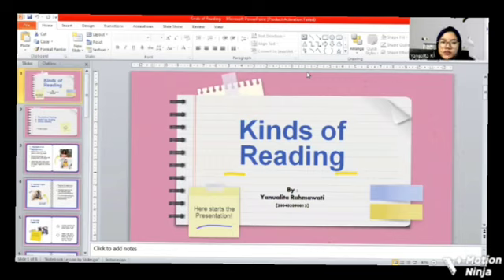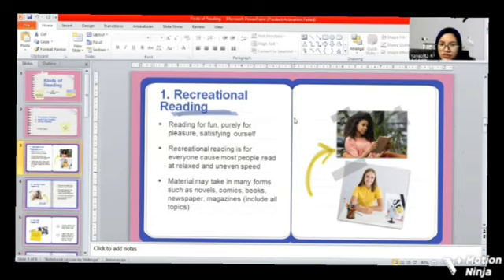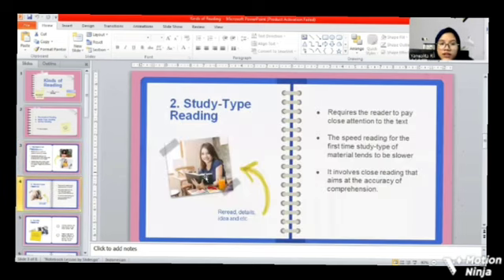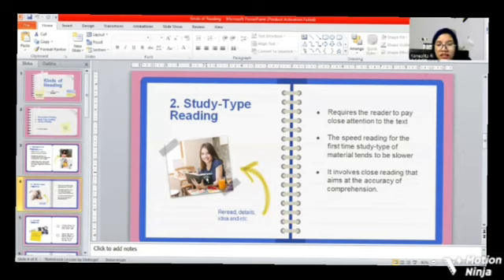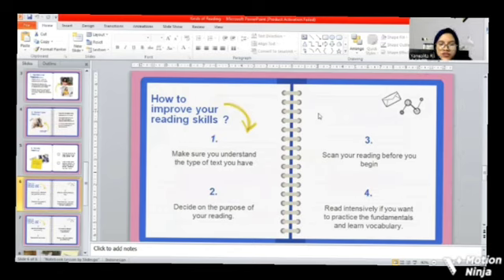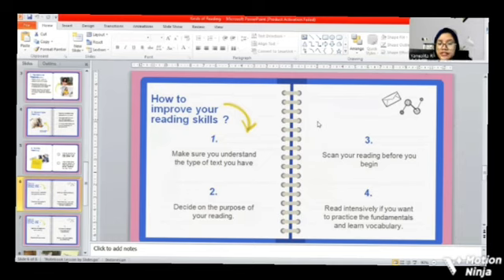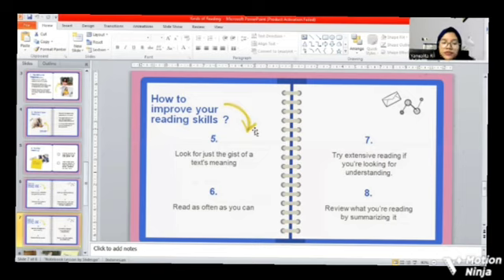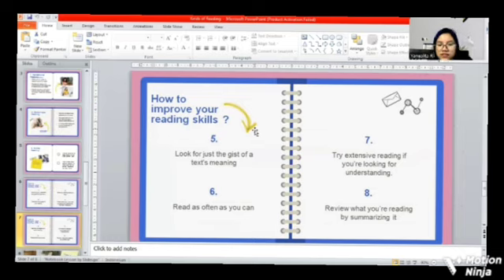Kinds of Reading MK Critical Reading